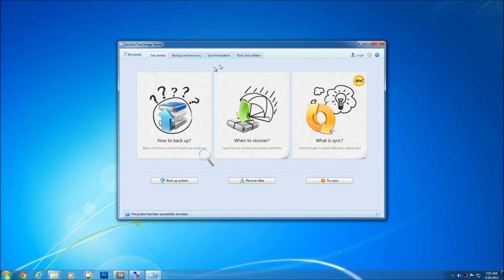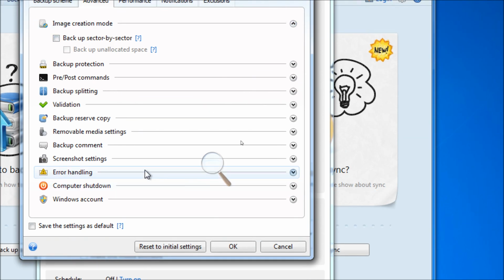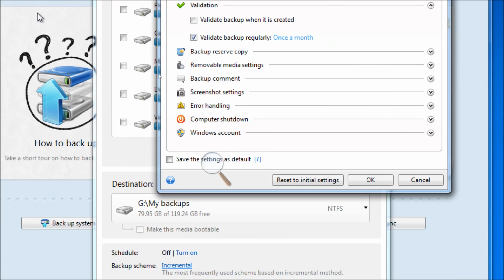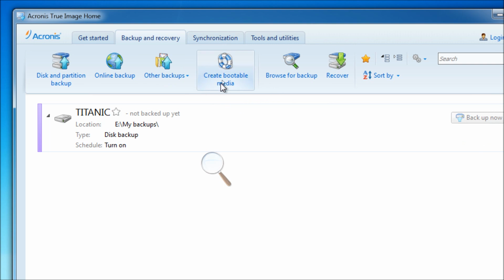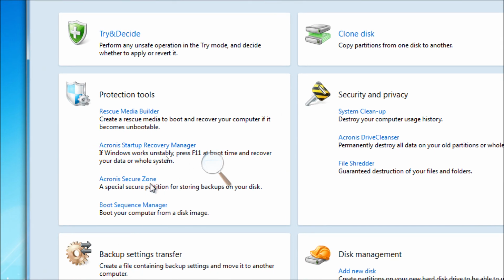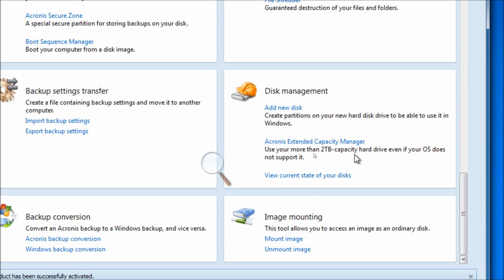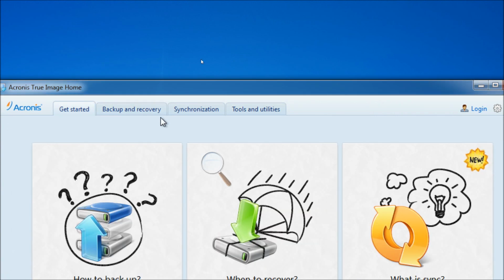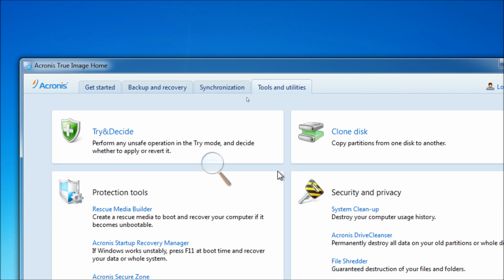Acronis True Image Home 12 Quick Review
While I have been disatisfied with the latest versions of Acronis applications for SMB workstations, mid-range businesses, and enterprise environments, it is hard not to like Acronis True Image Home 12. The application is easy to use, making backup and restore of entire systems an easy task. The great feature set makes up for the strict licensing and activation agreement, but avoid, in my opinion, the online backup options, as there are better alternatives.